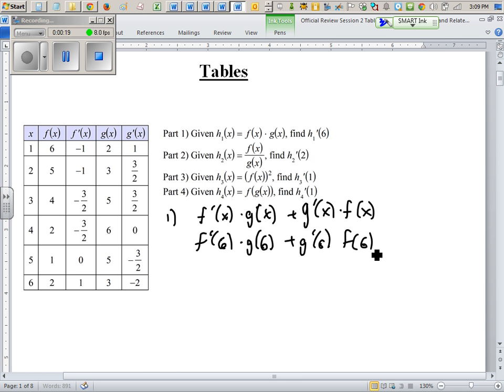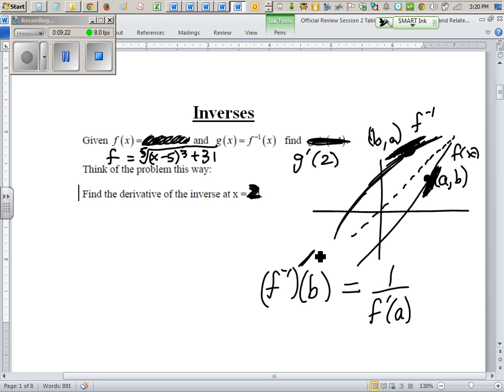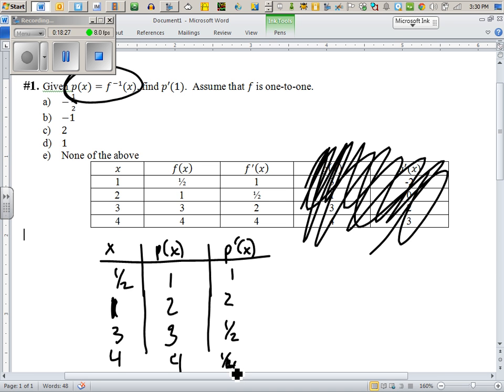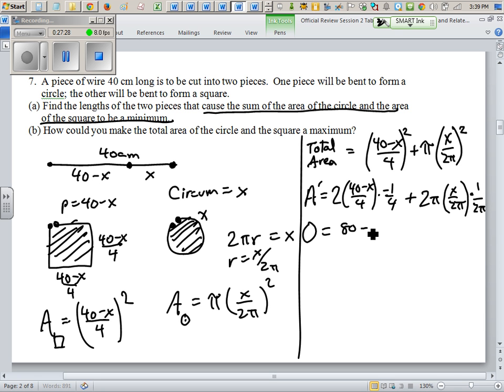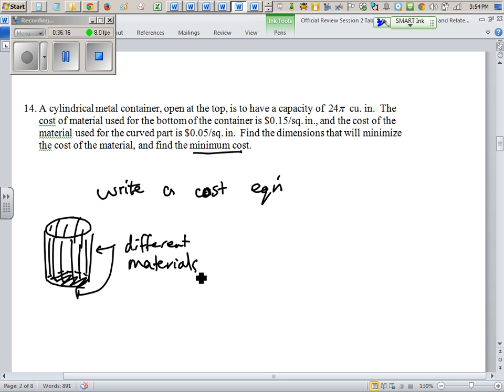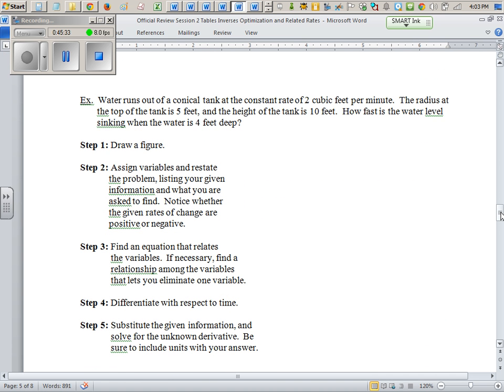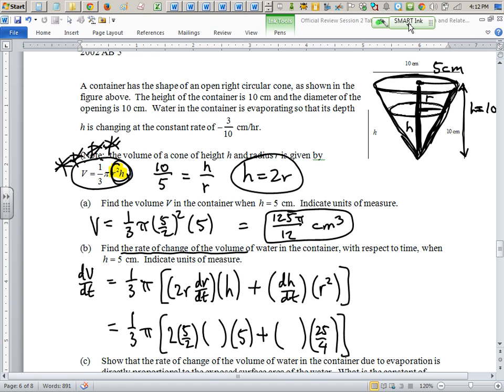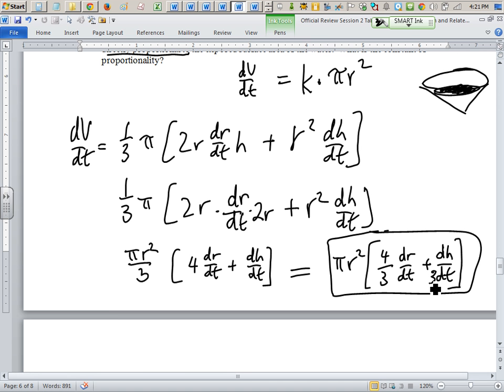AB/BC CALC OFFICIAL REVIEW SESSION #2 (DIFFERENTIATION)